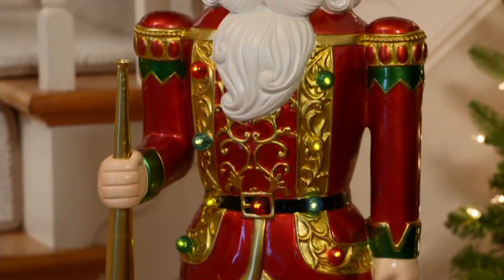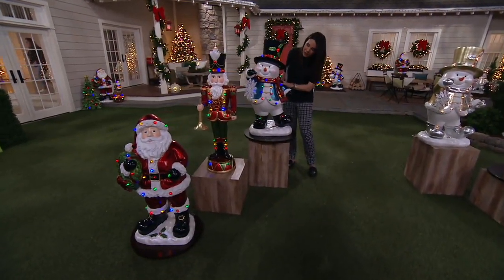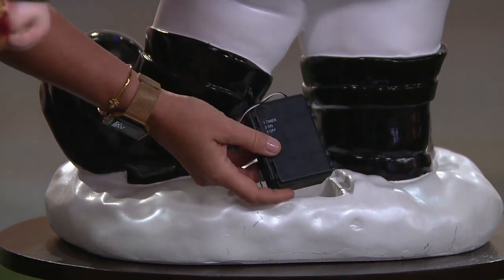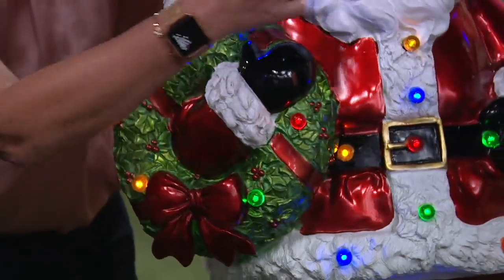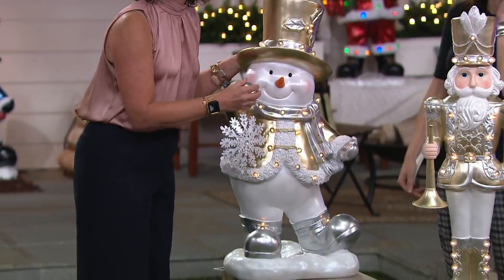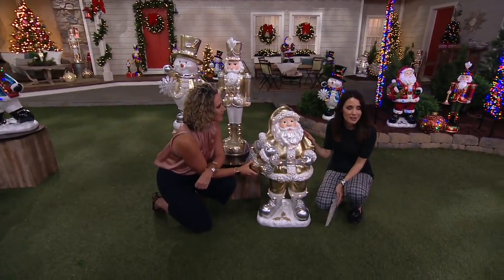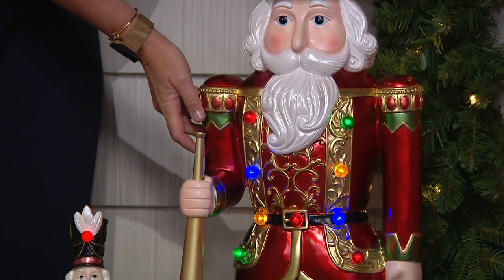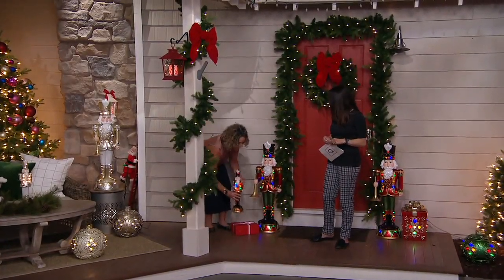Kringle Express Indoor/Outdoor Oversized Illuminated Holiday Figures on QVC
Kringle Express Indoor/Outdoor Oversized Illuminated Holiday Figures